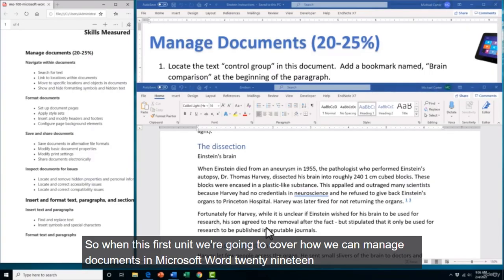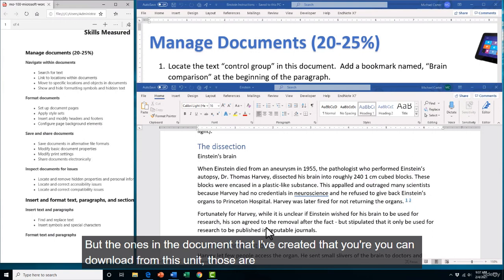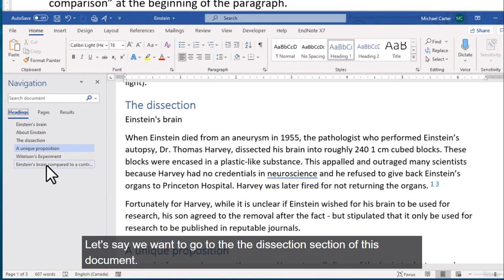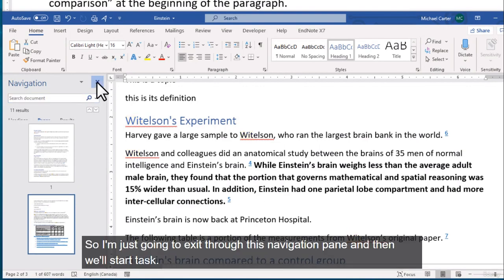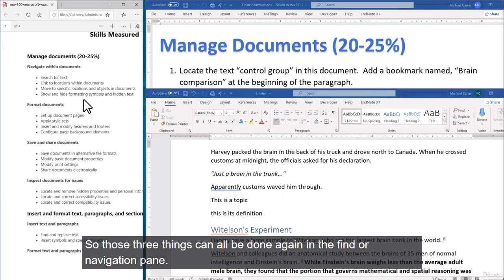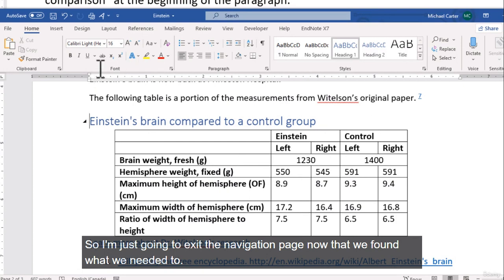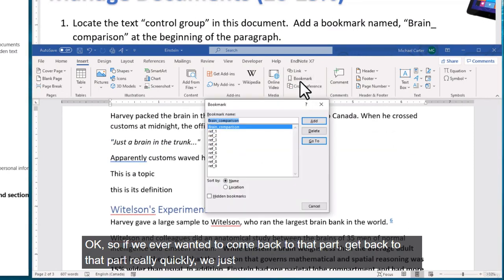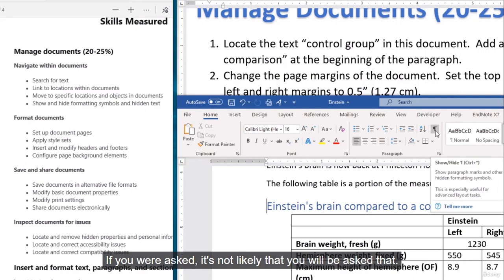]شرح اسئلة mosورد 1